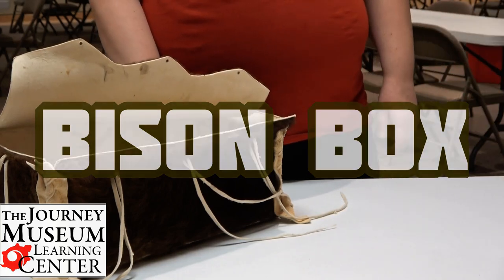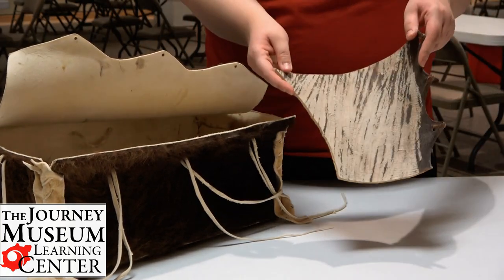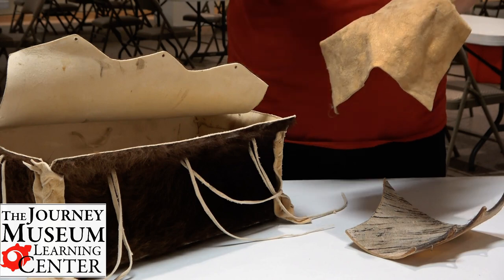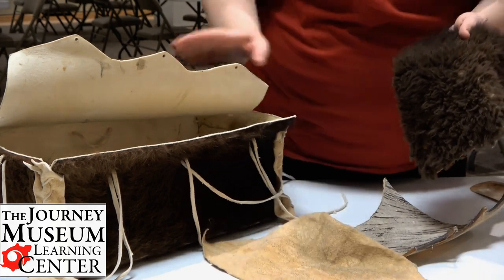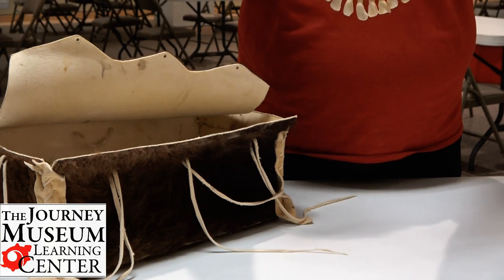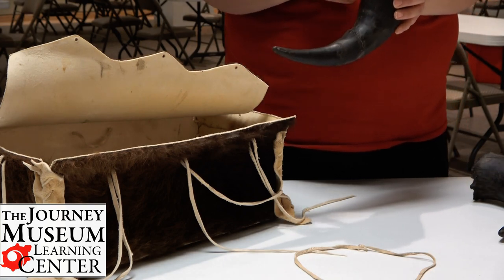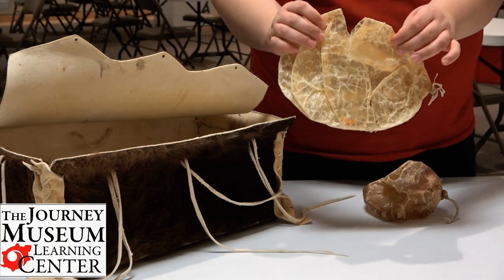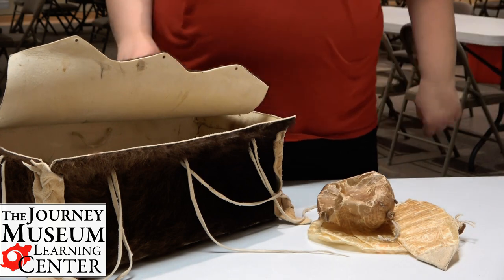Bison Box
Enjoy this online education from The Journey Museum and Learning Center! This video is for all ages to learn about the majestic bison and how every part of the animal can be used.